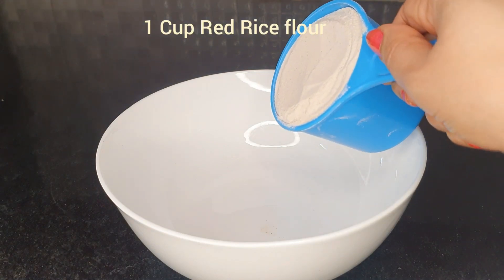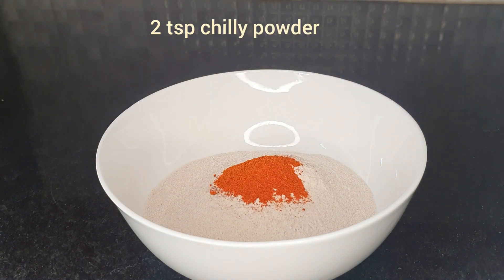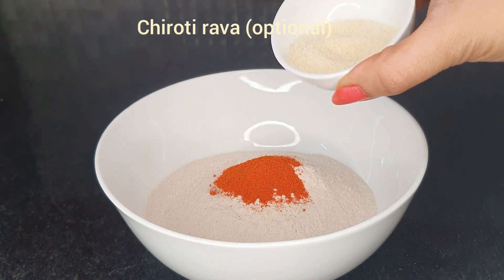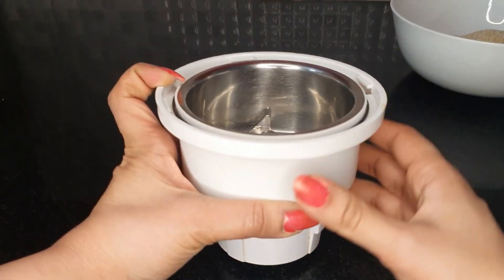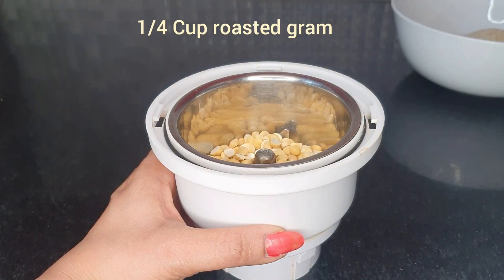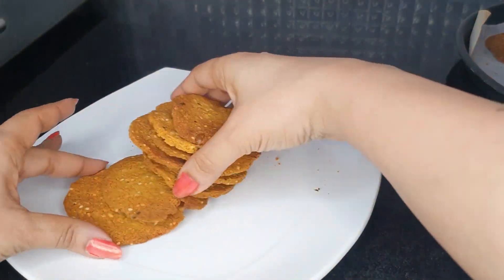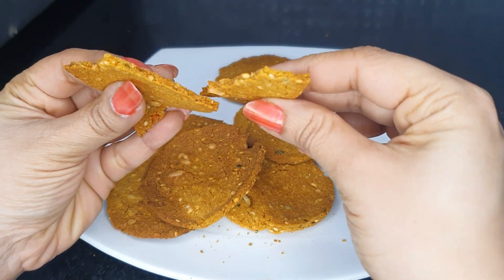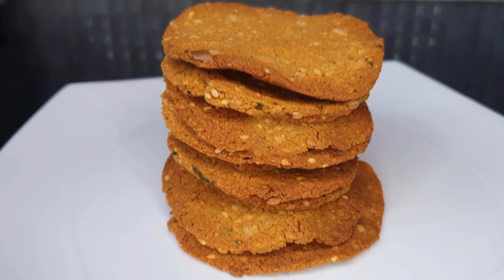Do you know this trick to make super crunchy and healthy Nippattus?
This video shows how to make crunchy and tasty Nippattu .
Nippattu is a snack from the Karnataka cuisine. This video shows a healthy version of Nippattu fir weight loss and weight management Thiis is a guilt free indulgence for weight watchers and people restricting deep fried food but craving fir savoury and crunchy snacks. I sm showing baked Nippattu.  However, you may use the same recipe for deep frying too.